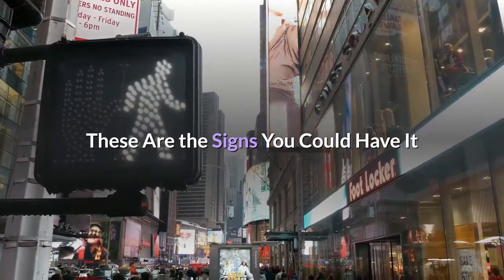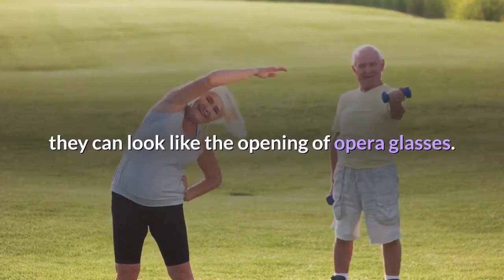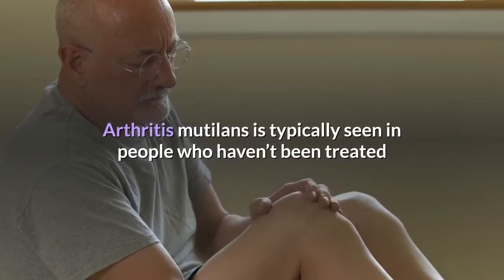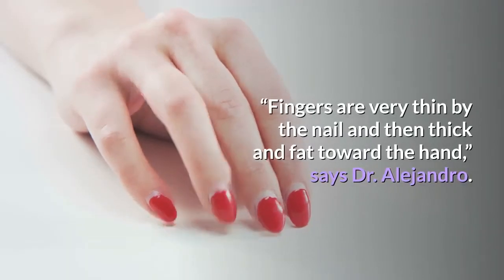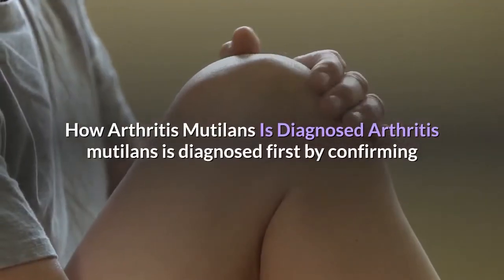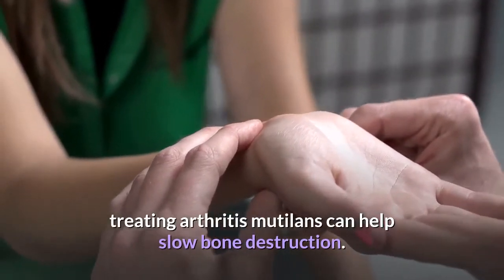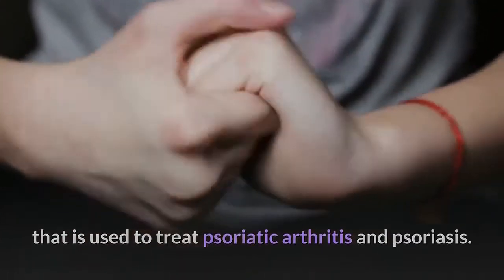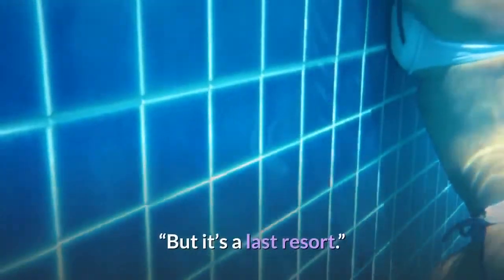Lower Back Stretches! Exercises For Lower Back Pain! Lower Back Exercises Gym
In this video we explain the many health benefits of Best Lower Back Stretches and Exercises For Lower Back Pain. In this detailed video you will learn Exercises For Lower Back Pain. In this tutorial, i will teach you Exercises For Lower Back Pain for beginners in such a way that no other tutorial that has been released on youtube regarding Stretches For Lower Back Pain from scratch has done before.
Back Pain Relief Exercises Help Lose the Back Pain:
Back pain relief exercises are extremely beneficial for treating a problem back. Age, overuse and muscle imbalances can all cause back pain. It's how you deal with the pain in your back that will determine how well you heal and how healthy your back becomes once the pain is gone. It is during this time that you should be doing back pain relief exercises to help you get back on your feet again
This product is backed by a 100% money back guarantee for 60 full days from your original purchase. If you're not totally and completely satisfied with this product, your results or your experience in the first 60 days from your purchase simply let us know by calling our toll free number or dropping us an email and we'll give you a full refund within 48 hours of the product being returned. That's right, simply return the product, even empty bottles, anytime within 60 days of your purchase and you'll receive a full, no questions asked refund (less shipping and handling).

I'm a YouTube lover who loves science, makes videos and helps people. I'm trying to get people to watch my video a little bit.